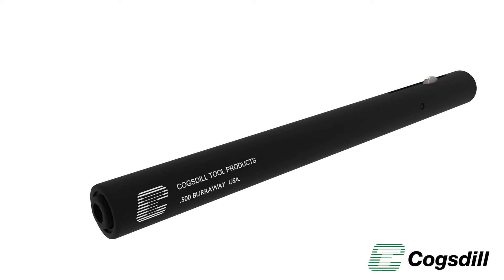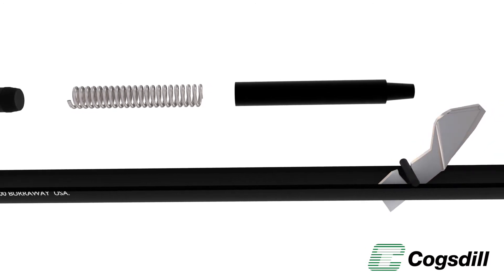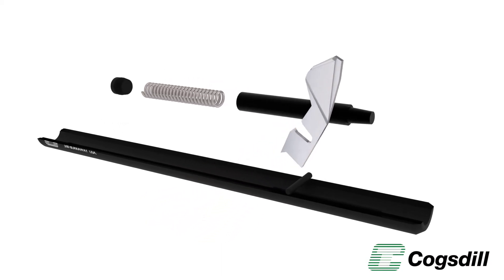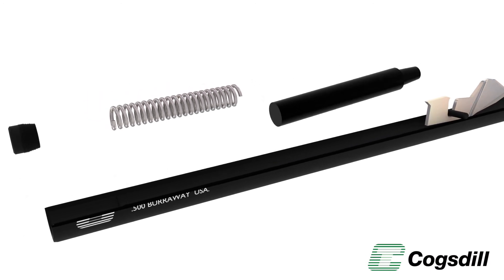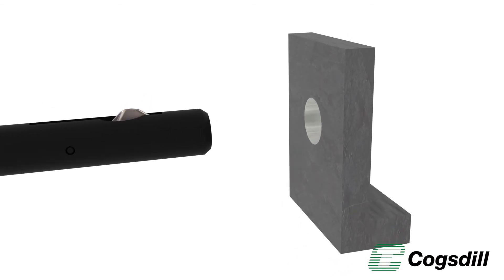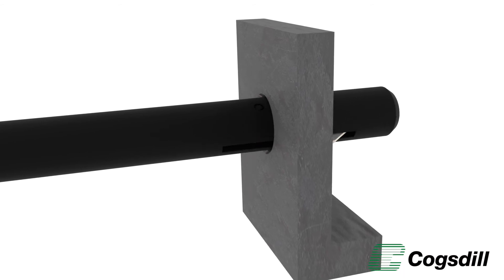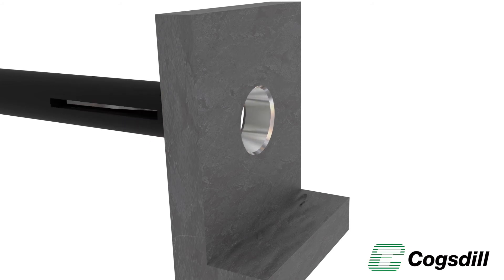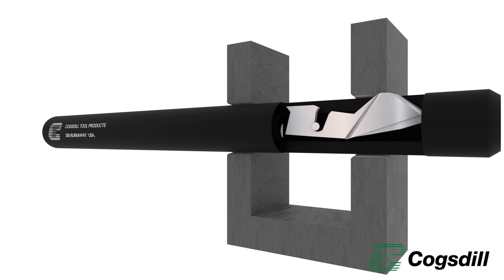Cogsdill Burraway Operation - How it works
Taking the edge off
Burraway tools suit a variety of machines from manual to CNC – and can even be used in a hand-drill with excellent results.

They are available in a range of inch and metric sizes ranging from 0.093” (3/32”) to 2 inches or from 2mm to 50mm as standard, and a range of standard sizes for both imperial and metric sizes and an assortment of blades are in stock.
The Burraway tools feature an inexpensive, replaceable cutting blade which adjusts to control the amount of edge break and can be easily replaced within a few seconds. A range of cutting-edge geometry options to suit different materials are offered, and as standard, tools are supplied already fitted with a double acting blade. The crowned and polished top surface of the blade will not mar the inside surface of the hole.

Supporting a simple method for easily adjustable cutting pressure, the corresponding adjustment screws, will match according to the tool as covered by our imperial (inch) and metric programs.